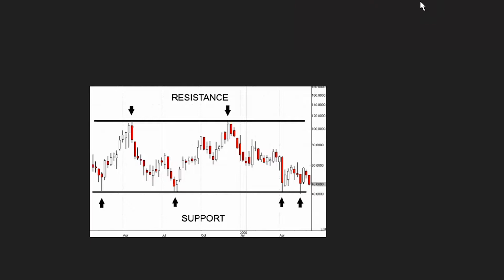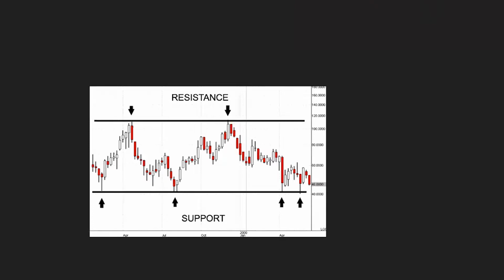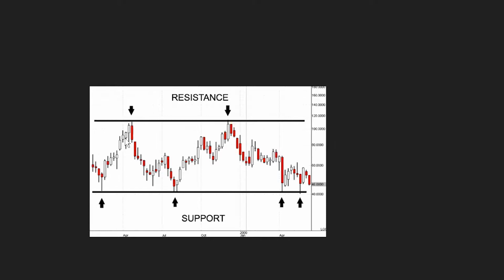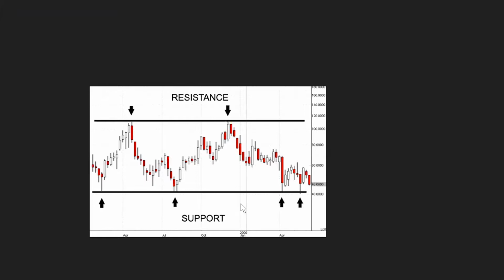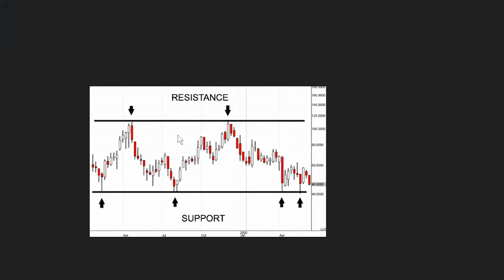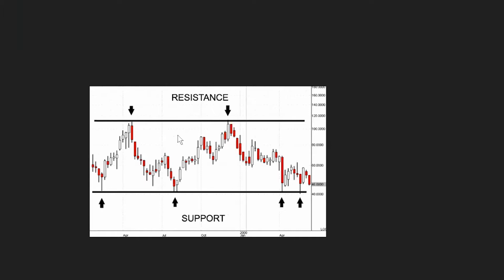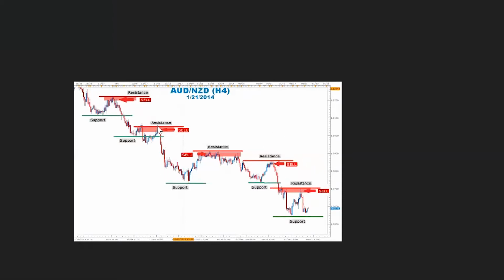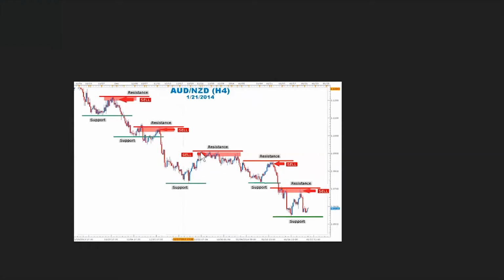5.5 Daily Dish Episode #4: Support & Resistance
Hope you all are doing well as the Daily Dish is winding out it's first week here is a video about support and resistance and how to use it. Hope you all enjoy!